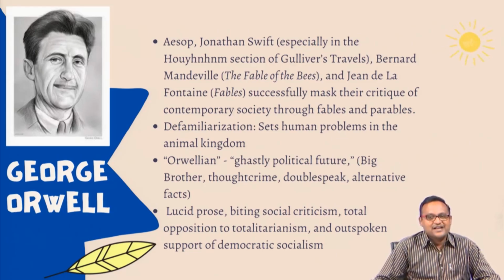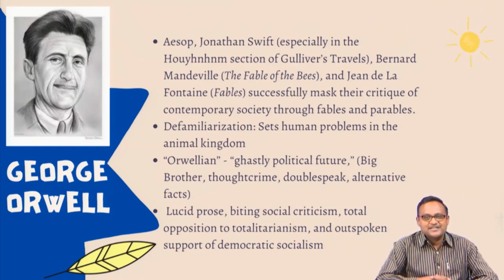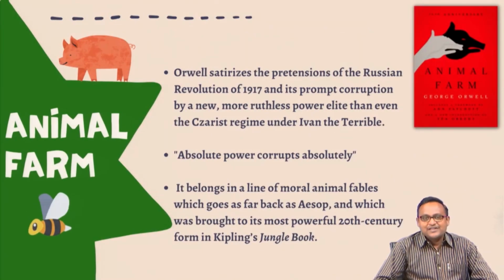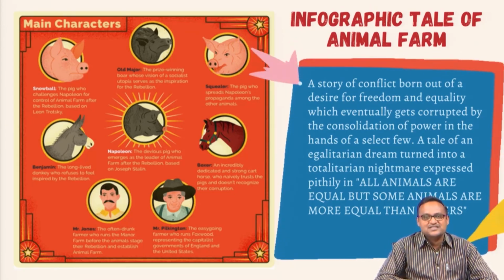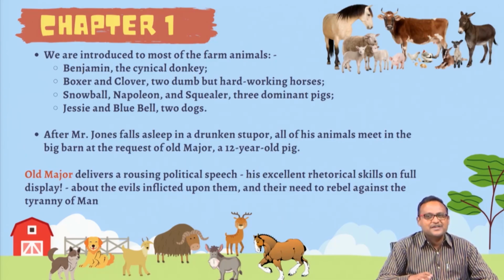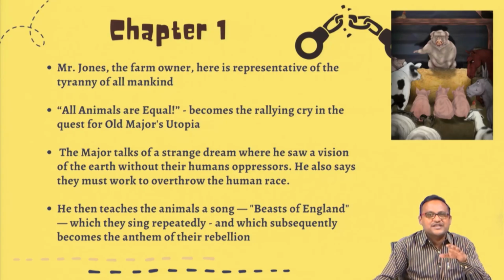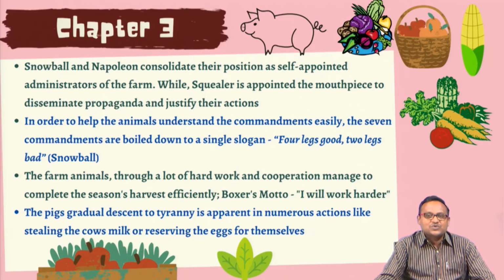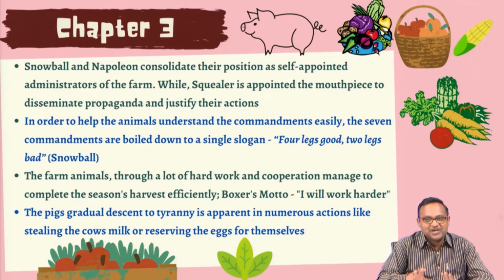Lecture 38: Animal Farm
Subject: Communication
Course Name: Elements of Literature and Creative Communication
Name of Presenter: Prof. H.S. Komalesha